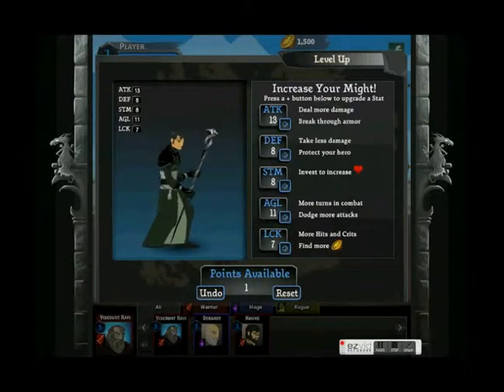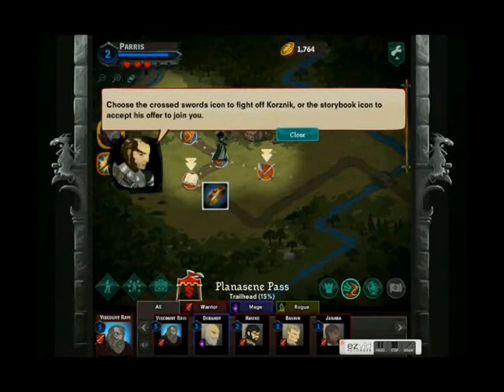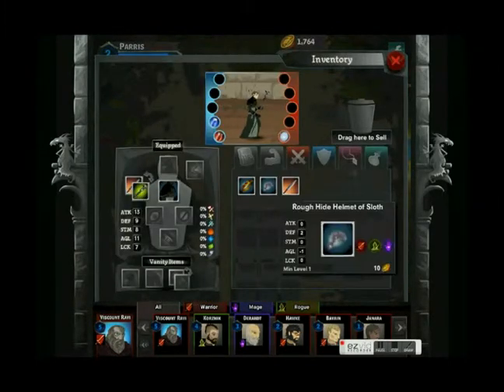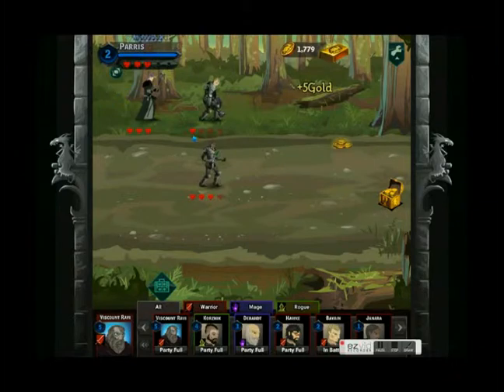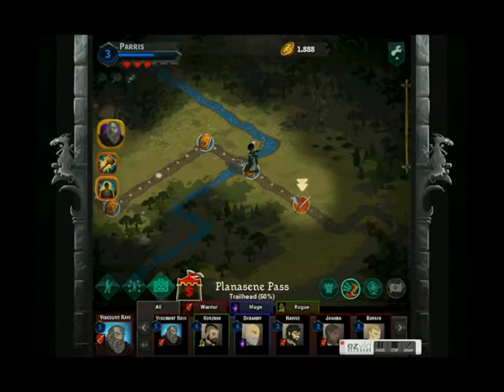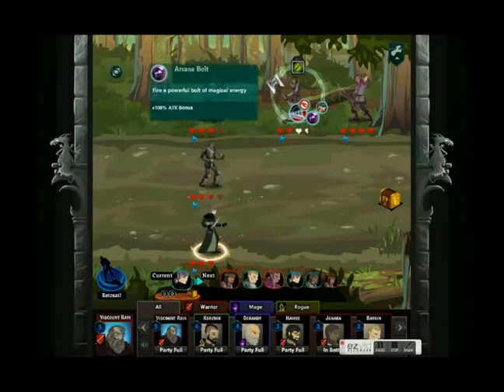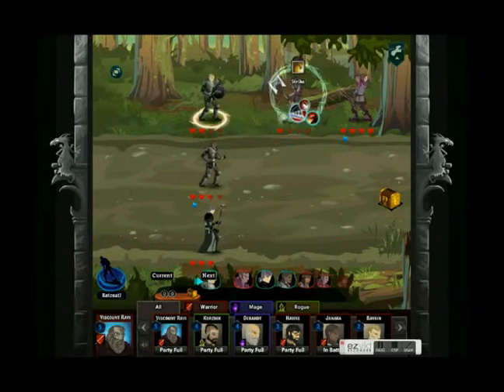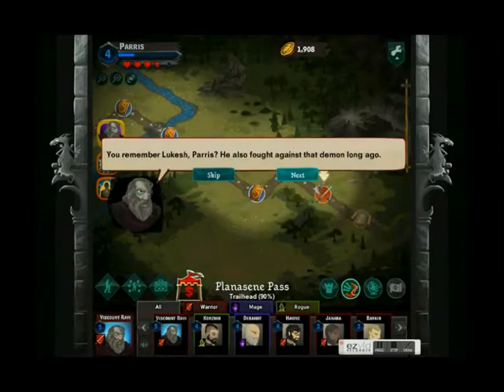Let's Play - Dragon Age Legends Part 1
Parris takes a trip into the PC game Dragon Age Legends, Benjamin stumbles in too.
Originally a Facebook game it later became free to download.